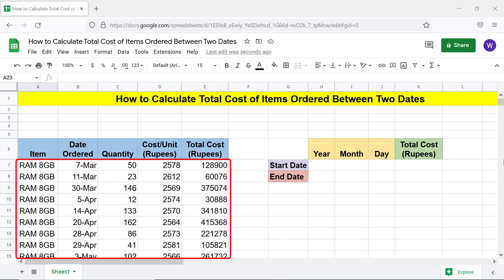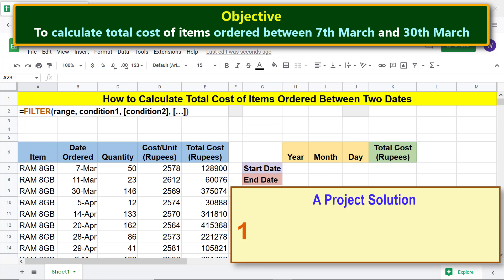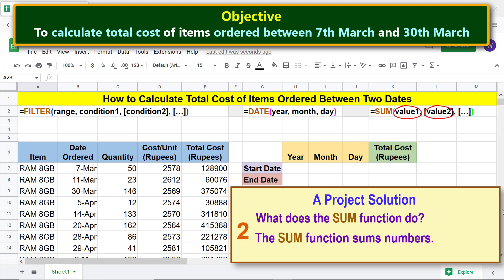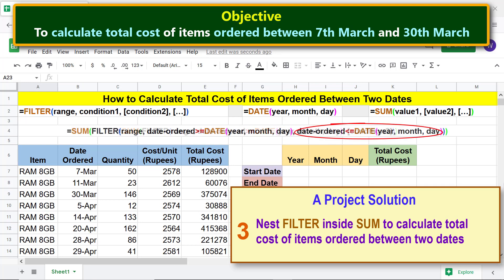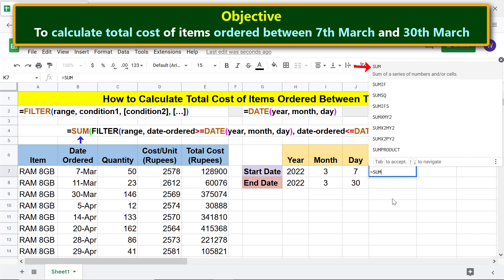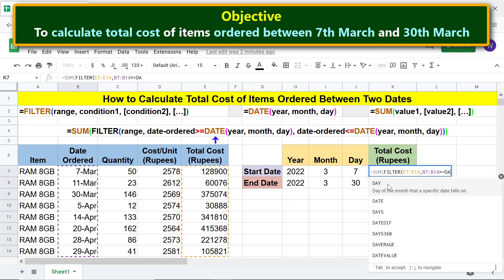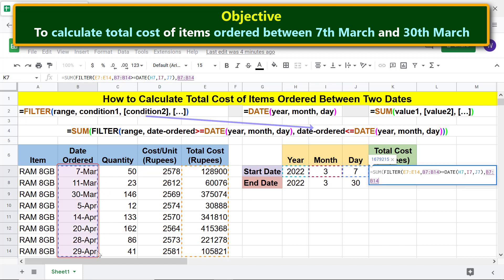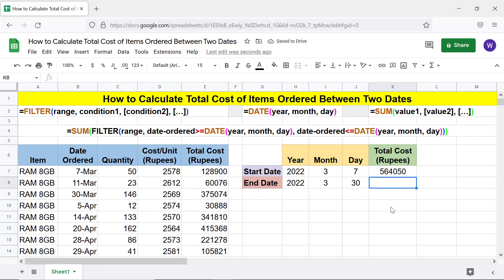Google Sheets Project | FILTER | DATE | SUM | Calculate Total Cost of Item Ordered Between Two Dates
In Google Sheets, you can calculate the total cost of items ordered
between two dates easily.  A solution for this task is to use FILTER, DATE,
and SUM functions.  FILTER extracts data based on one or more conditions.
DATE function converts specified year, month, and day into a date.  SUM
adds numbers in one or more ranges.

If you wish, you can nest FILTER inside SUM to extract the costs, based
on the specified conditions(two dates, in this case), and add the costs
to get the total cost in one step.

can be helpful in your day-to-day spreadsheet work or for job interview:

FILTER Function

The link below gives the steps to use the FILTER function to extract
data based on one or more conditions:

DATE Function

Here is the link to the step-by-step tutorial for using the DAY
function to convert month, day, and year into a date:

SUM Function

In this project, we will be using three functions: DATE, FILTER, and SUM.

1.  DATE Function

Here is the format of DATE:

=DATE(year, month, day)

For a step-by-step video tutorial on how to use DATE, please review the separate tutorial on DATE.  The link to this tutorial is given above.

First, the user has to simply enter the year, month, and day, each
in a separate cell.

Use the DATE function to convert the year, month, day into a date in the
mm/dd/yyyy format.  For each of the arguments of the DATE function, input the relevant cell address.

2.  FILTER Function

The FILTER function returns data based on one or more conditions.

Let's use FILTER to extract the cost of items ordered between two dates.

Please review the separate step-by-step video tutorial on FILTER for more info.  The link to this tutorial is given above.

For range, specify the Cost column.

For condition1, specify the first date as follows: Specify the date range, type the greater-than-or-equal-to symbol, and type the DATE function to convert year, month, and day entered by user, for the start date, into a date.

For condition2, specify the second date as follows: Specify the same date range, type the less-than-or-equal-to symbol, and type the DATE function to convert year, month, and day entered by user, for the end date, into a date.

Example:

Let the cost range be cells E3 to E11 and Date range be cells B3 to
B11 of the spreadsheet.

Assume that start year, month, and day are entered in cells H3, I3, and J3
respectively.  Further assume that end year, month, and day are entered in
cells H4, I4, and J4 respectively.

Nest the DATE function inside FILTER.

Say that FILTER returns the following costs 128900, 60076, and 375074, as
these are the cost of items ordered between and including the two dates.

3.  SUM Function

The SUM function returns the sum of numbers in one or more ranges.

Here is the format of the SUM function formula:

=SUM(value1, [value2], […])

If you wish to know more about the SUM function, please review the separate
video tutorial on SUM.  The link to the tutorial is given above.

For value1, substitute the FILTER function given above.

Nest the FILTER function inside SUM:

SUM will return the total cost of Rs. 564050 (this is the sum of numbers
returned by FILTER 128900, 60076, and 375074).

Review this video tutorial, which gives the steps for using the Google Sheets FILTER, DATE, and SUM functions to calculate the total cost of items ordered between two dates, with an example.